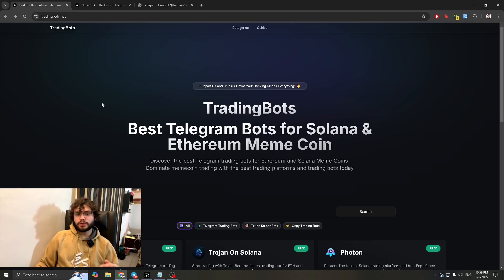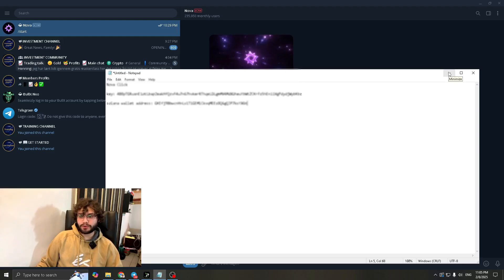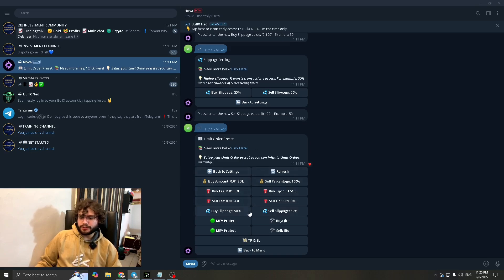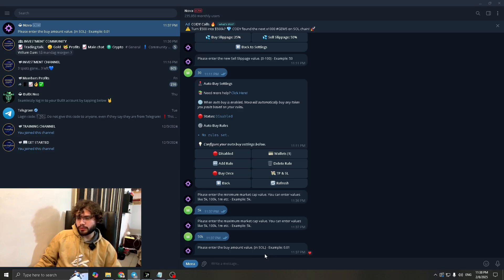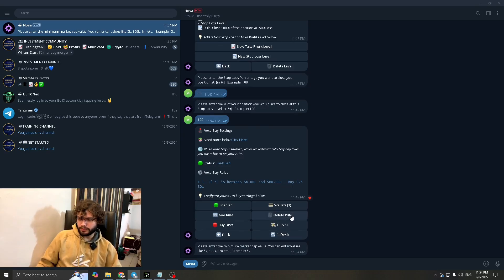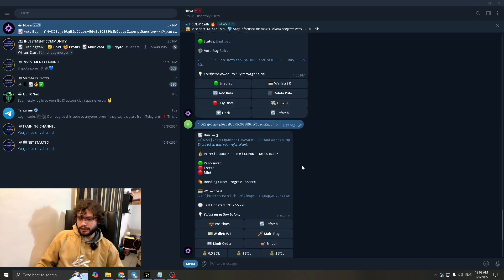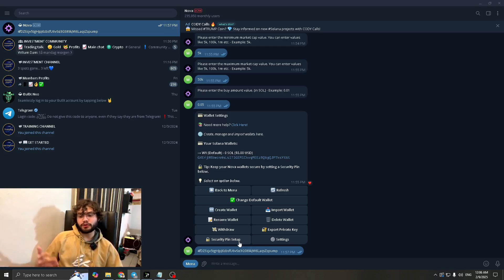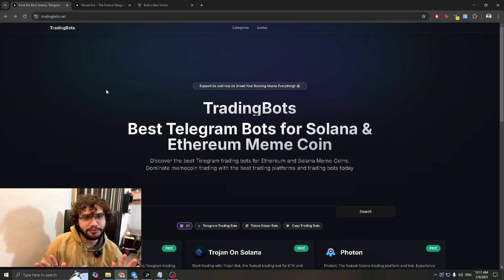Nova Click Tutorial: Get Early Access Code HERE!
Welcome to the ultimate NovaClick setup guide! In this video, I’ll show you how to sign up for NovaClick using an exclusive early access code and get started with copy trading, limit orders, sniper presets, and more! 🔥 Learn how to set up your wallet, apply pro trading strategies, and start automating your trades in no time. 💰

✅ What you’ll learn today:

- How to get NovaClick early access instantly
- Telegram bot setup walkthrough 🛠
- AutoBuy settings + custom rules for risk management
- Copy trade & sniper preset configurations
- Wallet import/export & security PIN protection
- Bonus tips to avoid costly mistakes! 🧠

🎉 Whether you’re a beginner or a seasoned trader, this video will help you master NovaClick quickly and efficiently! 🚀

💬 Got questions about NovaClick or other trading bots?
Drop them in the comments — I reply to everyone! 😊